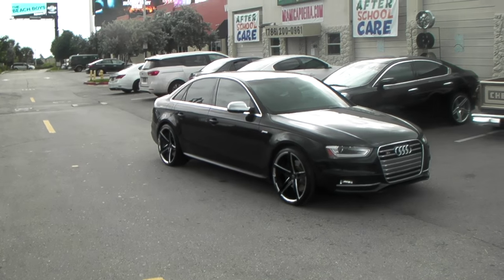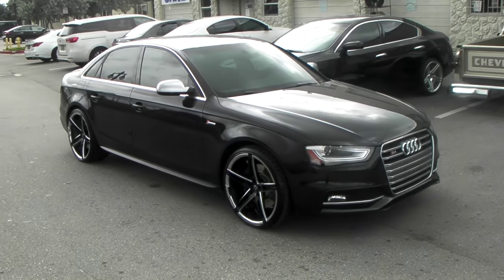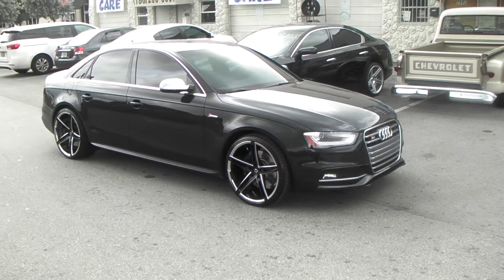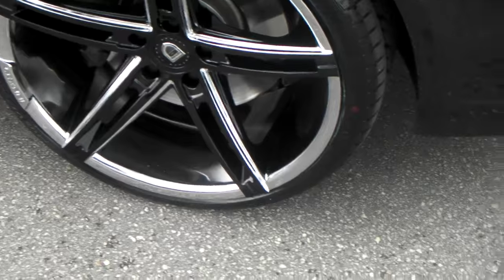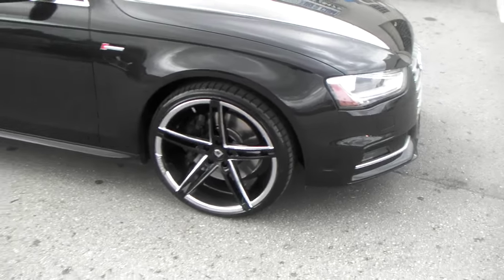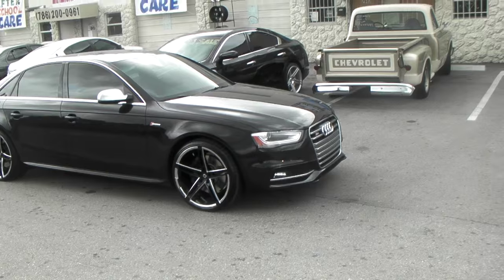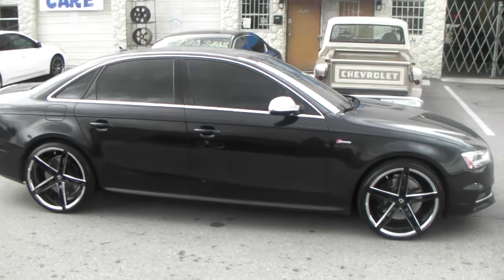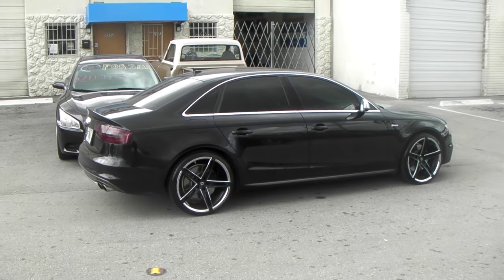877-544-8473 20" Inch Lexani R3 Chrome Black Custom Wheels 2012 Audi S5 Rims Free Shipping